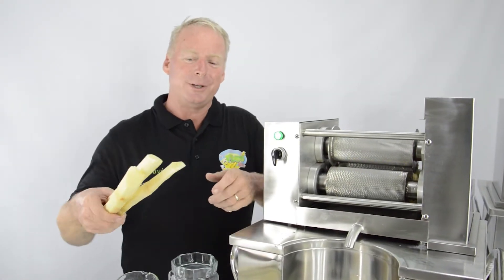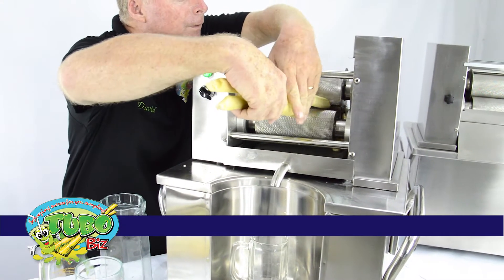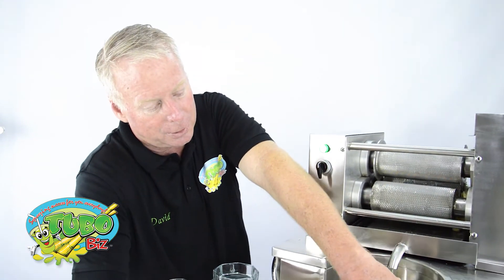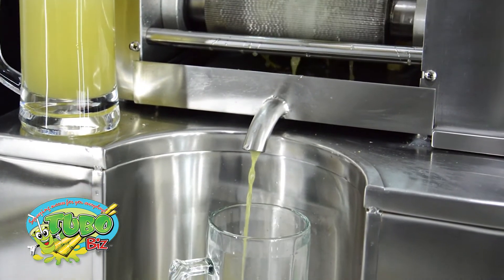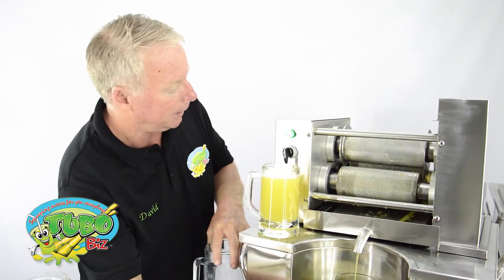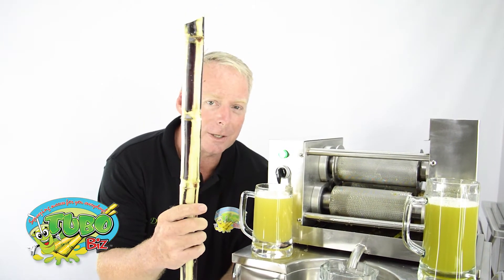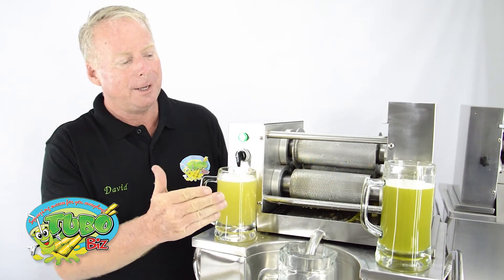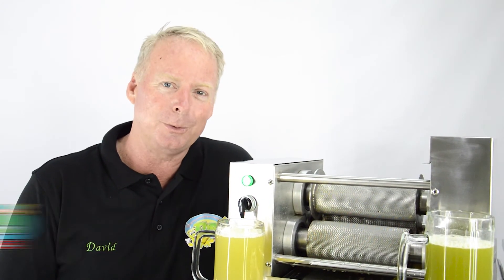Amazing Colors of Sugarcane Juice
David the founder of facebook's most popular sugarcane juice brand Tubo Delight shows us cool techniques on how to make beautiful sugarcane juice colors naturally. or email